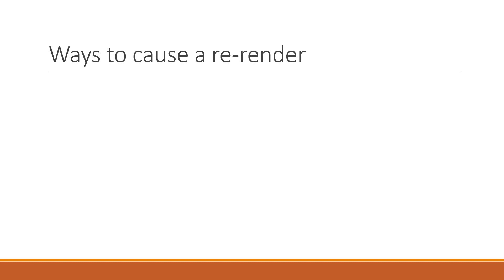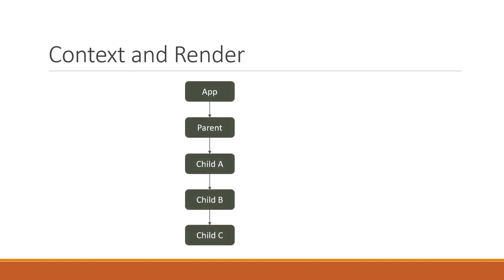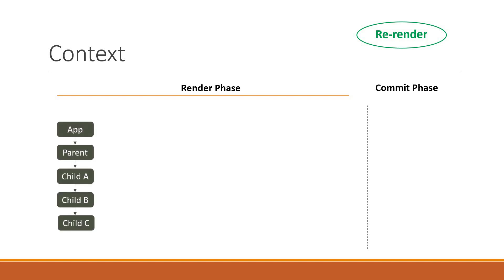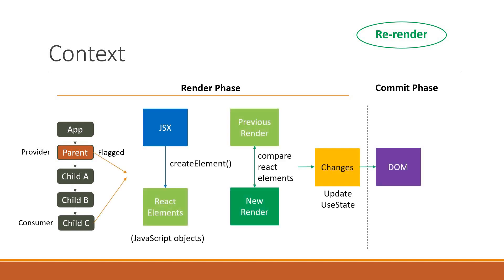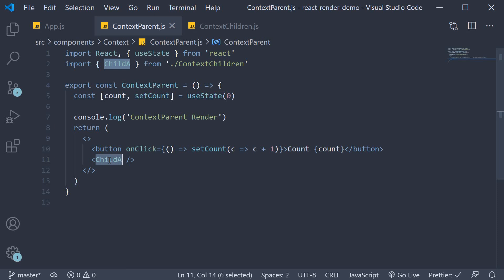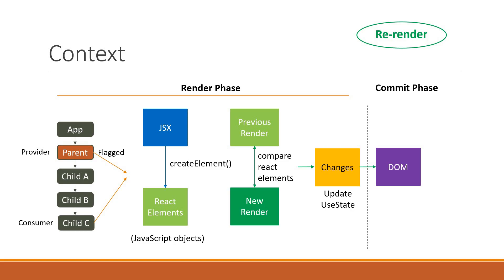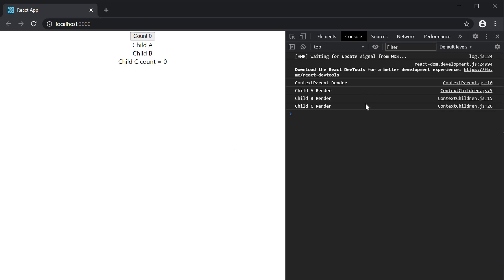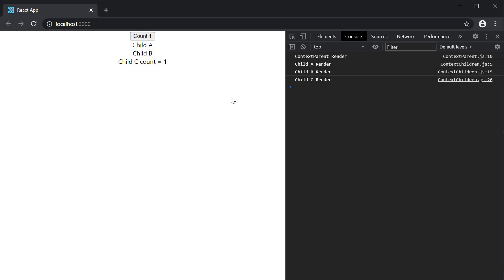React Render Tutorial - 14 - Context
Context rendering behaviour in React